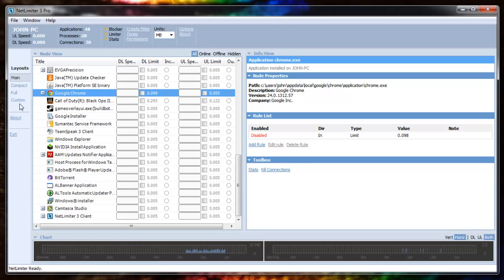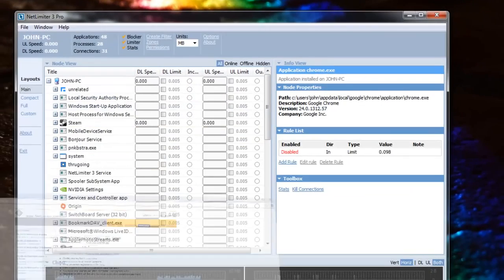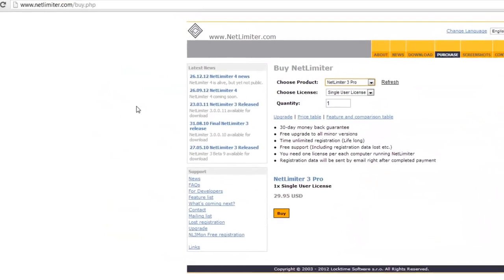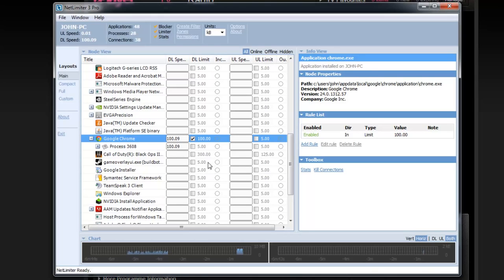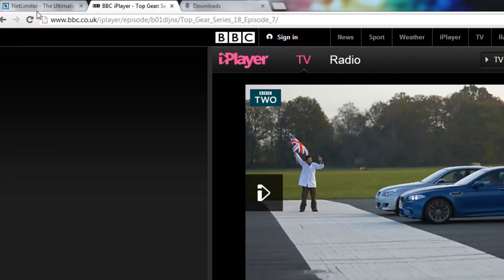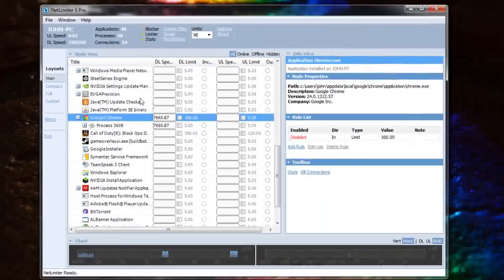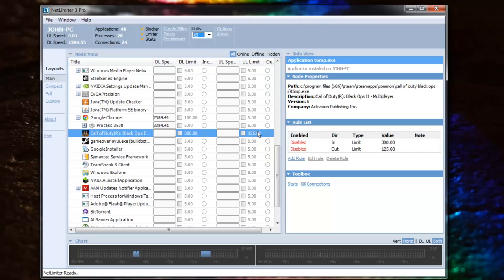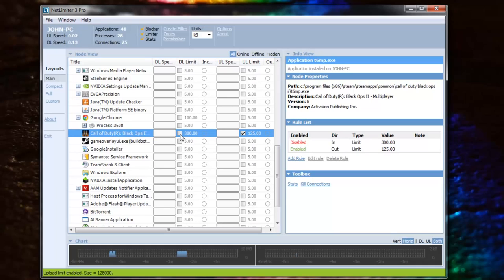NetLimiter حدد السرعة القصوى لكل برنامج يحمّل من الإنترنت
رابط الموضوع